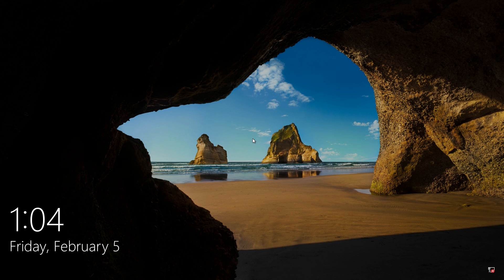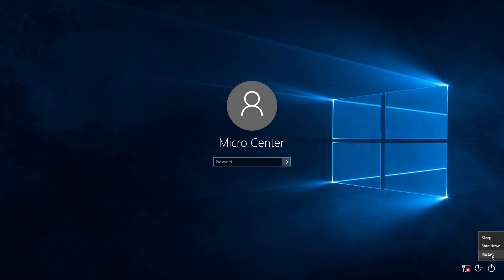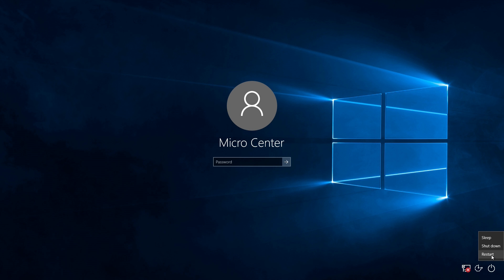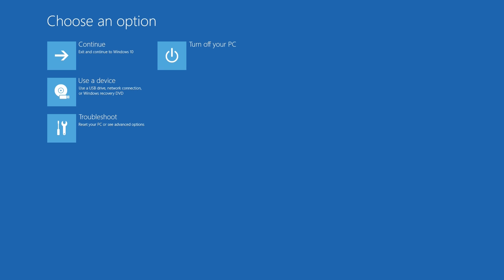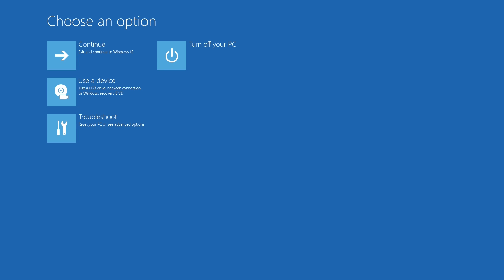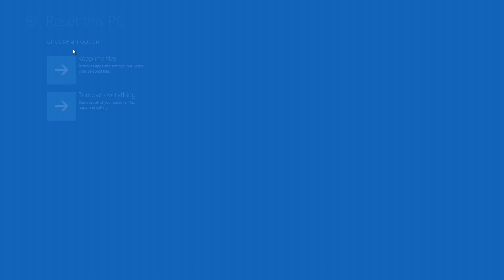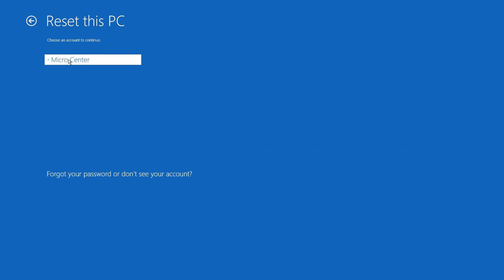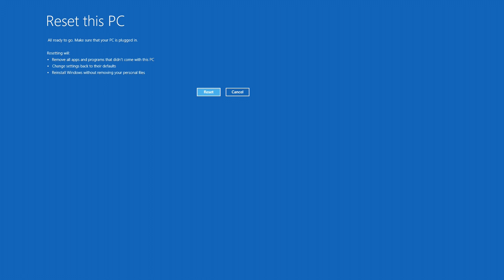How to Refresh Windows 10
Micro Center Tech Support shows you how to refresh Windows 10